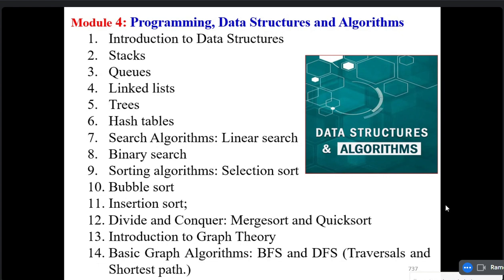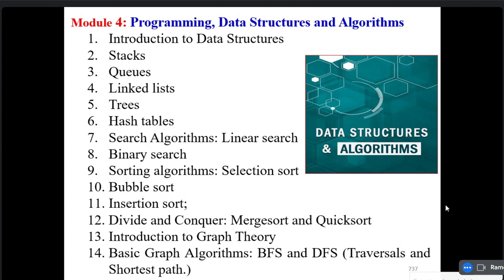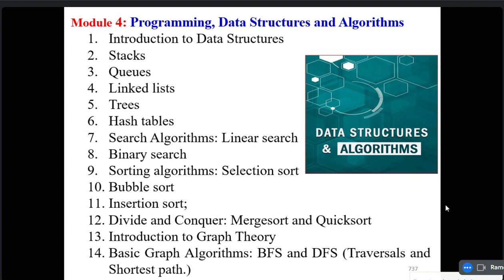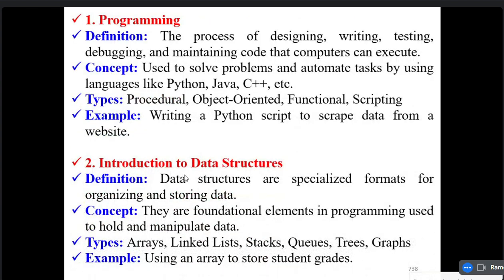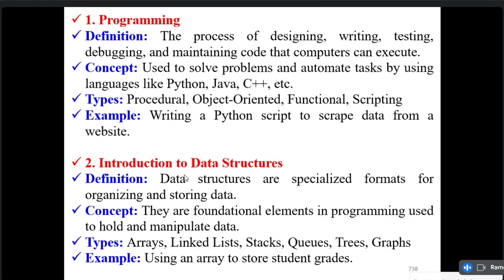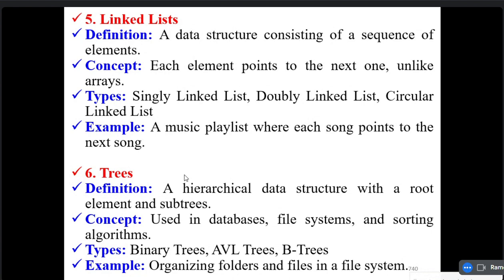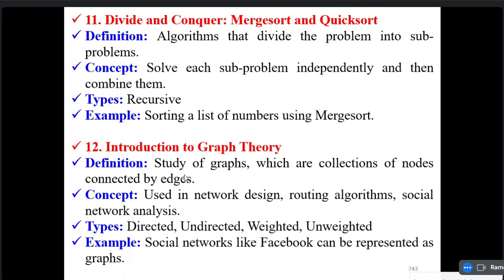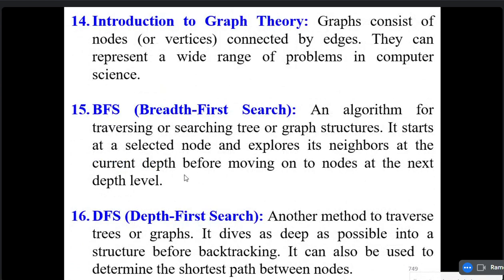Dr Asadi Lecture 18 on Data Science DataStructures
Lecture series by Dr. Asadi Srinivasalu. Lecture # 18